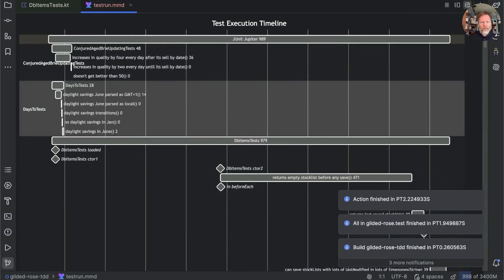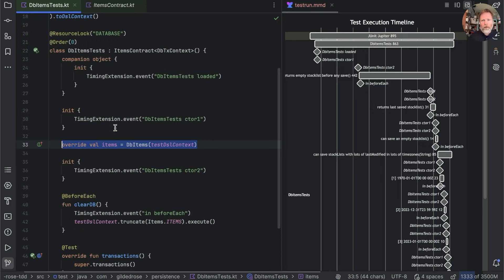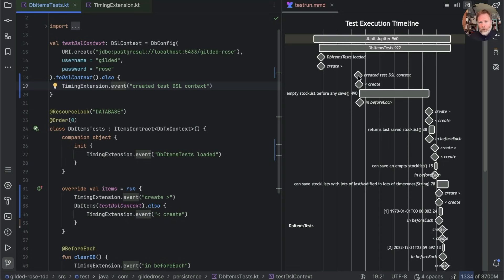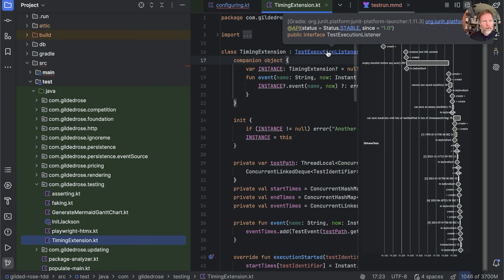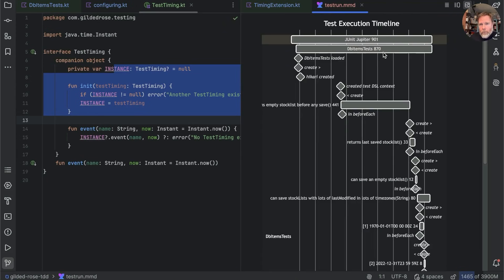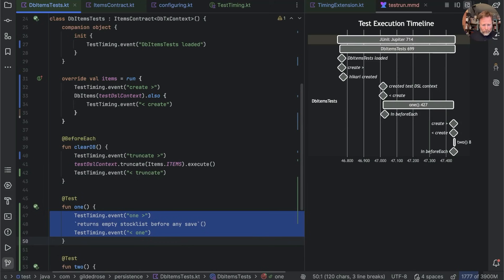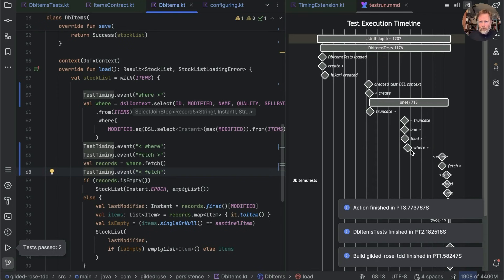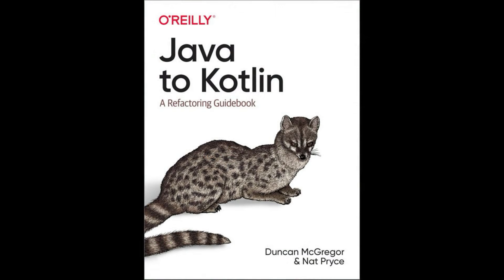Debugging Initialization with Dependency Inversion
Over the last few episodes we’ve built a tool to allow us to instrument and visualise the timeline of our test runs. Today we’ll put that to use to try to debug why our database tests are taking so long.

On the way, we have to solve the problem of allowing production code to interact with our test instrumentation. This introduces dependency inversion, where we decouple high and low level code through a shared interface.

* 00:00:26 The story so far
* 00:01:53 Understanding the JUnit lifecycle
* 00:04:13 Scope functions can help us insert instrumentation
* 00:05:34 Top level properties are more lazy than you might think
* 00:06:42 Dependency Inversion to allow production code to see test instrumentation
* 00:07:43 IntelliJ import bug
* 00:11:51 Simplify the test so that we can see the wood for the trees
* 00:13:17 Instrumenting BeforeEach and the test runs
* 00:14:41 Now break down the operations
* 00:16:34 I wish I could read profiler output
* 00:17:19 How quick could we be without the DB?
* 00:18:18 I have a cunning plan

If you are going to be at KotlinConf 2025, or even just in Copenhagen in May, then you should sign up for the workshop that Nat Pryce and I are running. It’s called Refactoring to Functional Kotlin, and will give you hands-on experience of taking legacy code and safely migrating it to a functional style.